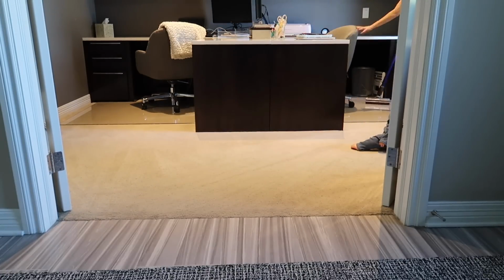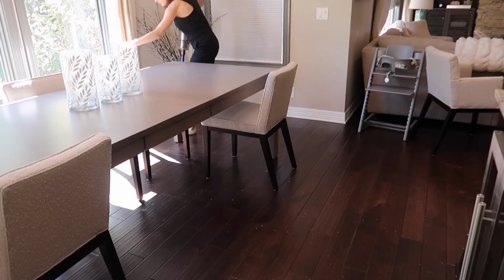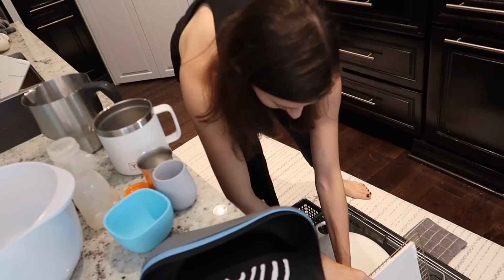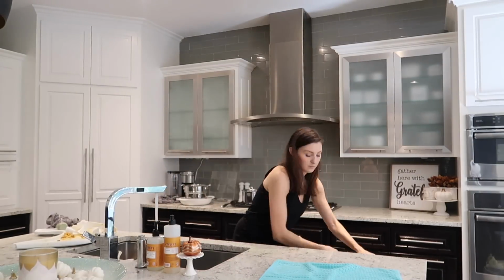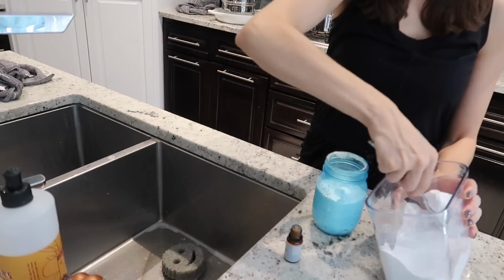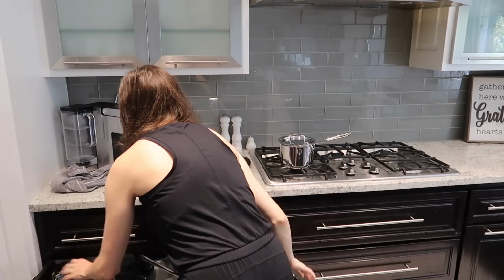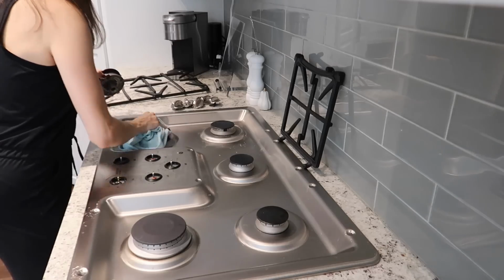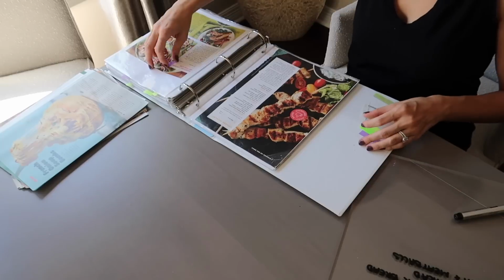ANOTHER PRODUCTIVE DAY IN THE LIFE // Cook & Get Organized With Me + Family Time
Another productive day in the life for this Sophisticated Saturday. As usual I hope you cook and get organized with me and enjoy a little insight into our weekend routine and family time.

xoxo Sophie

High Chair
Menu Board